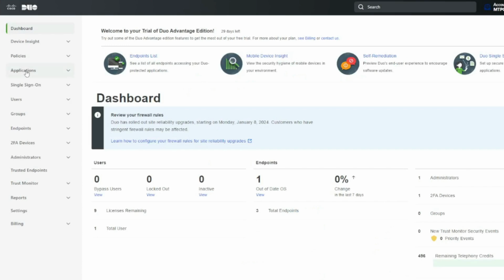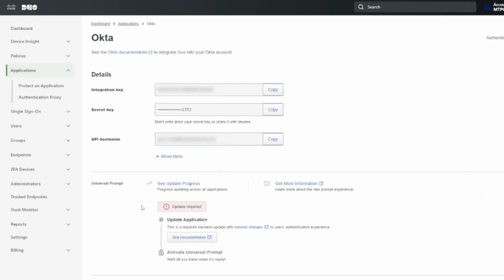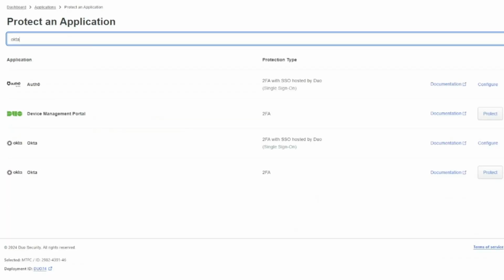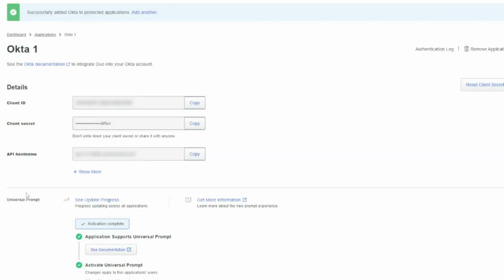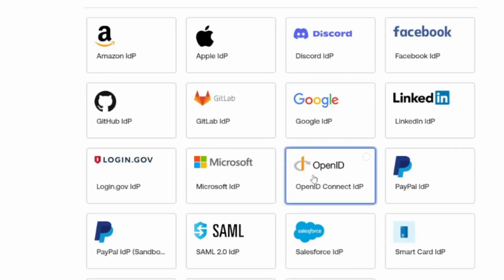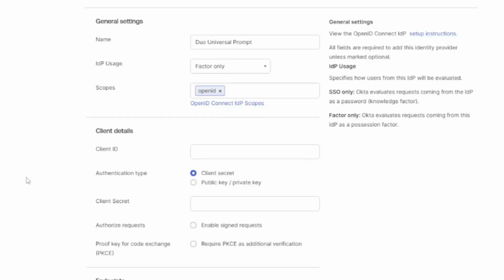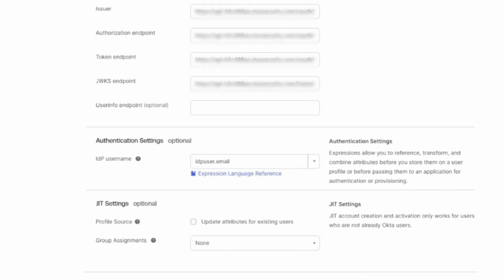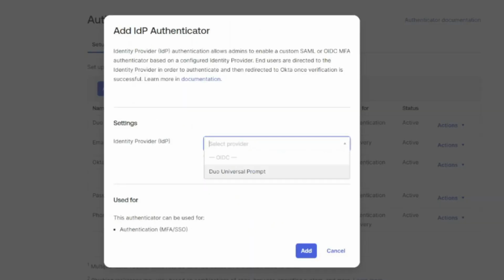How to Integrate Okta with Duo Universal Prompt | Okta Support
In this video, learn how to integrate Okta with Duo Universal Prompt.